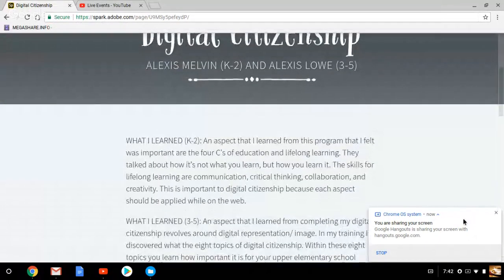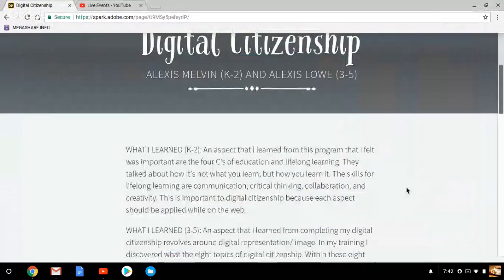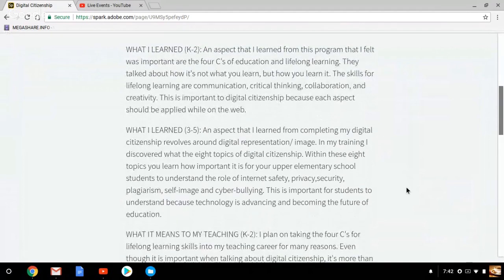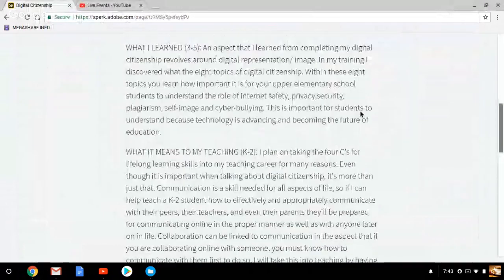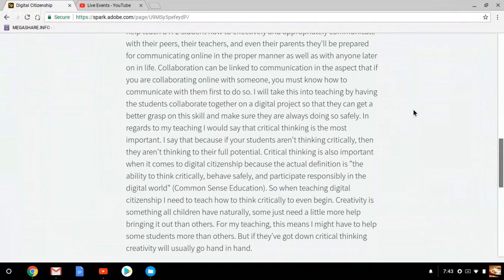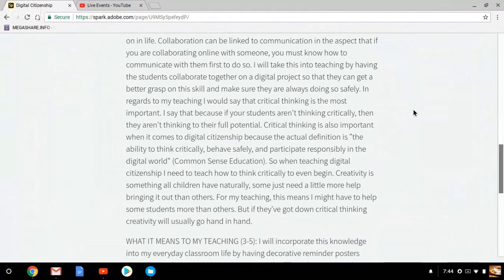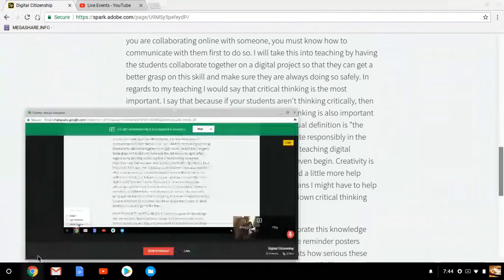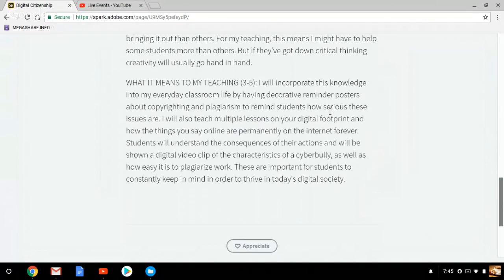Digital Citizenship by Alexis and Alexis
BY Alexis Lowe & Alexis Melvin